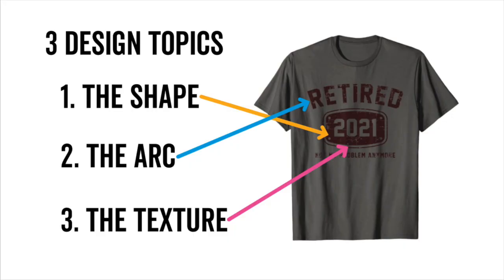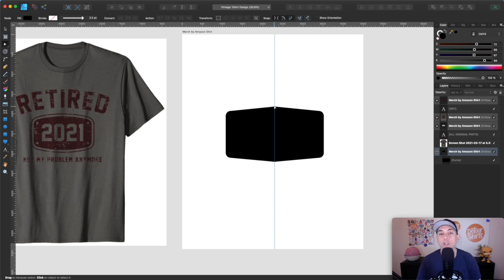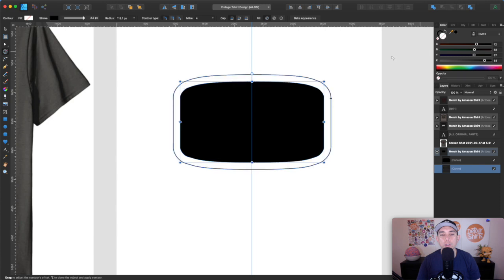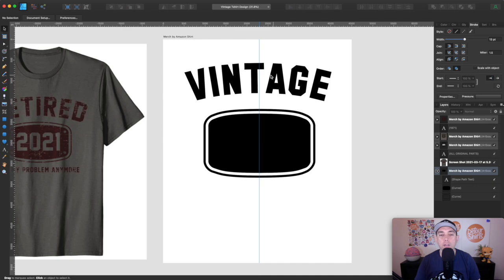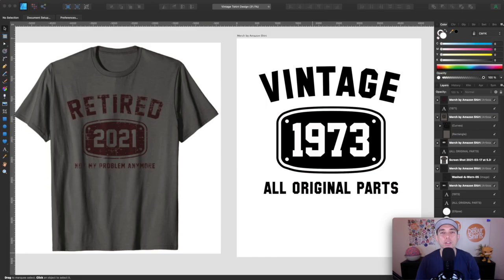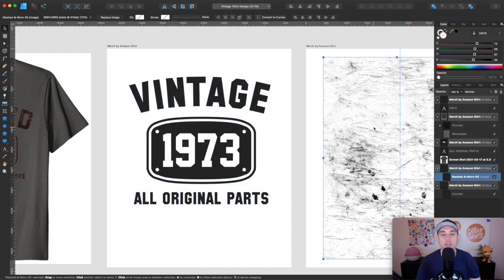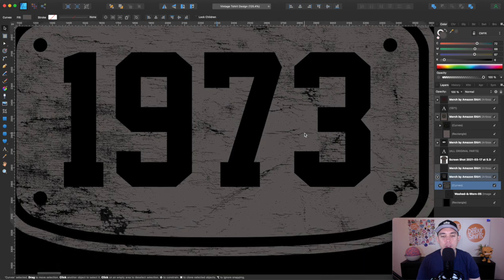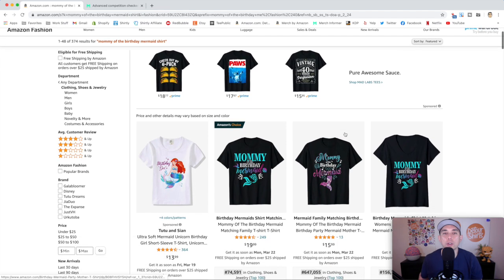T-Shirt Design Tutorial: Easy Step by Step in Affinity Designer | Create Shapes, Arcs & Textures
T-Shirt Design Tutorial: Easy Step by Step in Affinity Designer | Create Shapes, Arcs & Textures. In this video I teach you 3 techniques on how to create different parts of a t-shirt design.

👕 My Etsy Store: